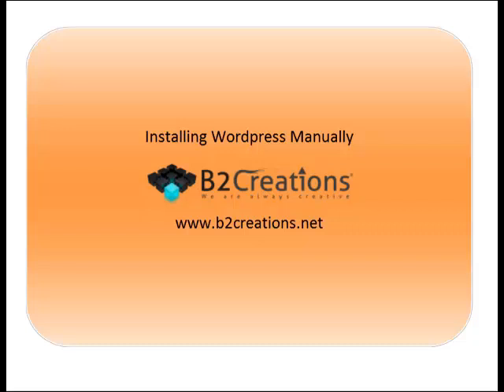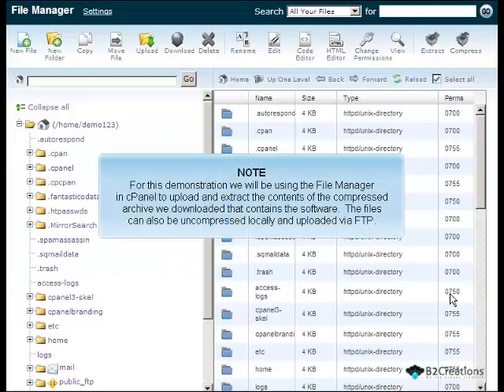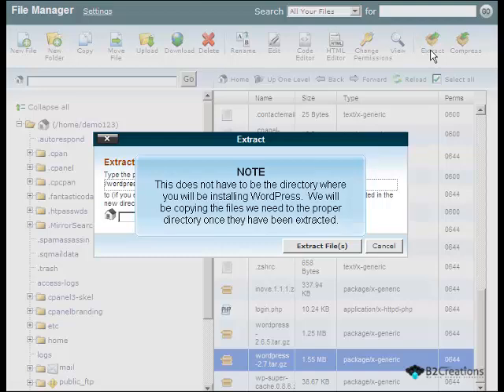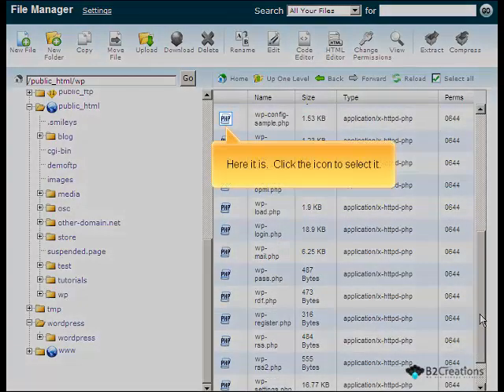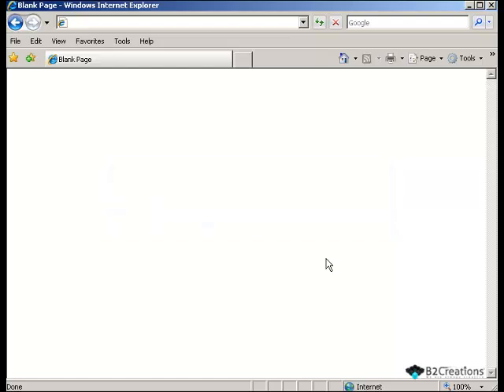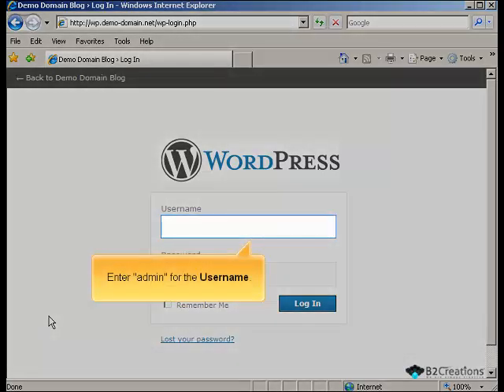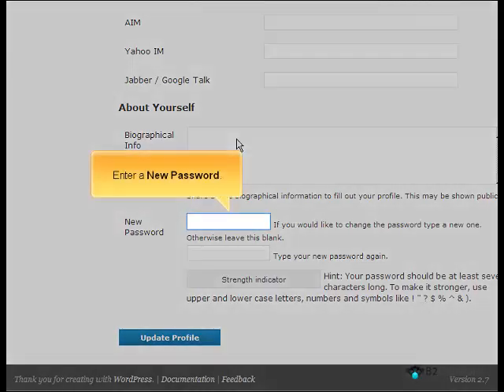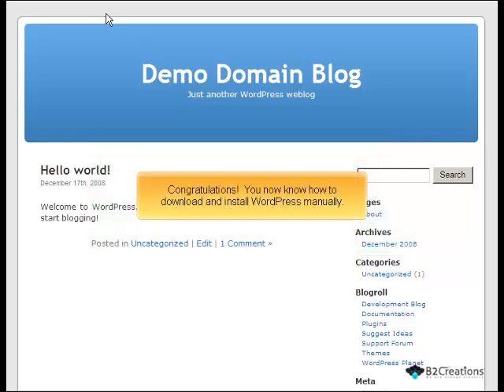Installing Wordpress Manually - Wordpress Tutorial 1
After watch this Tutorial , You will learn to Install Wordpress Manually to your Webhost.